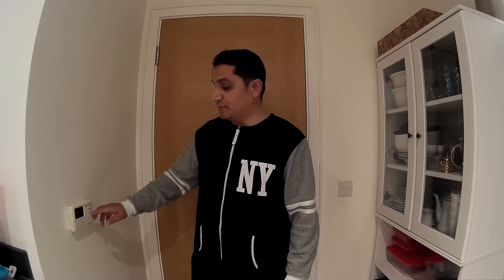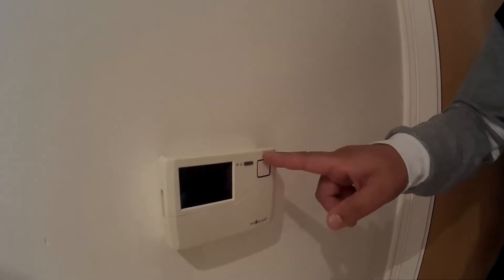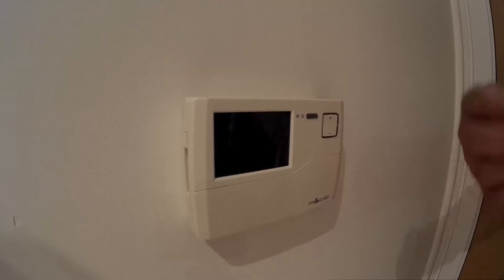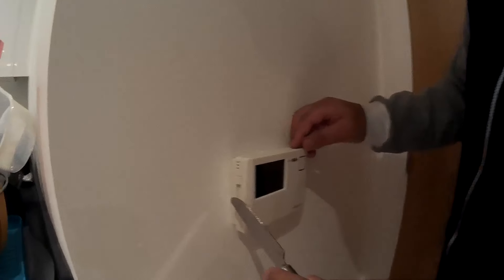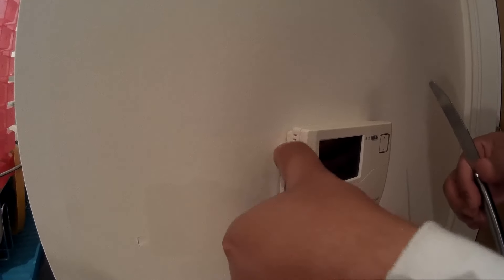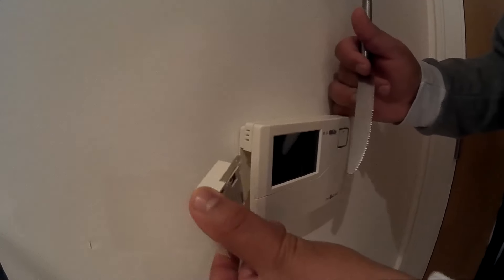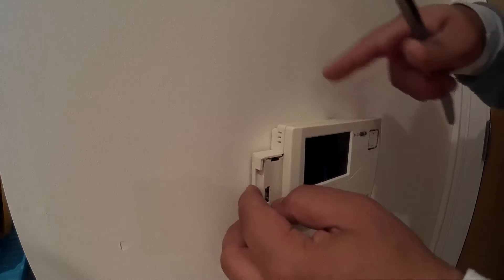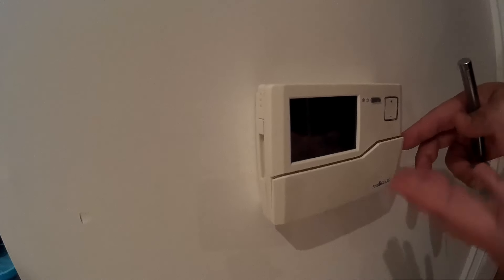How to change Timeguard Thermostat TRT037 battery